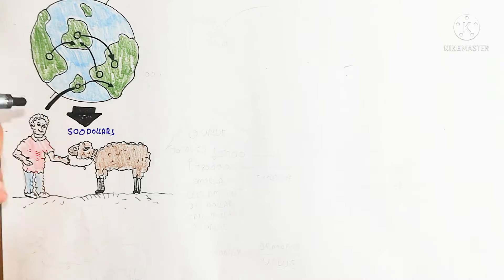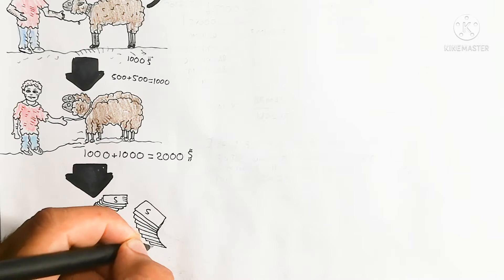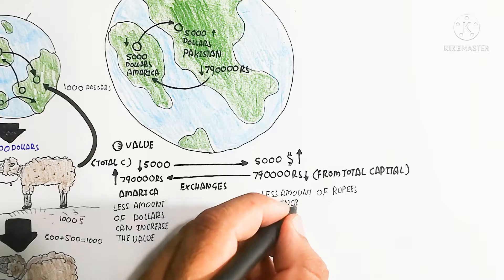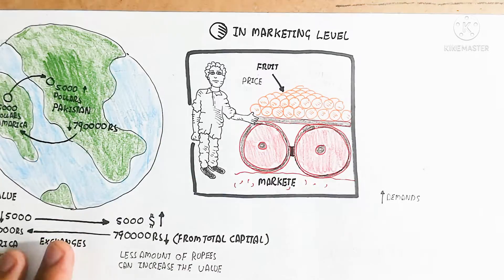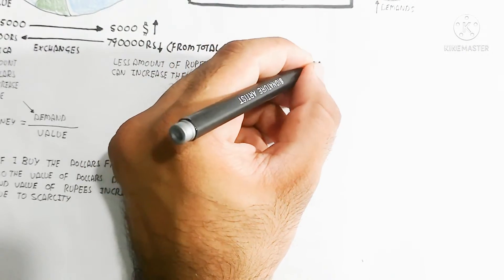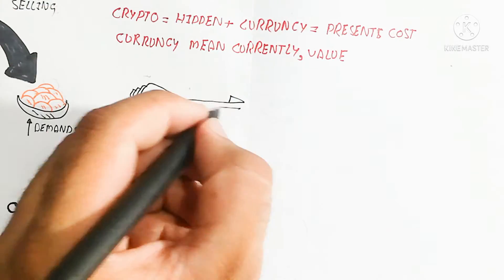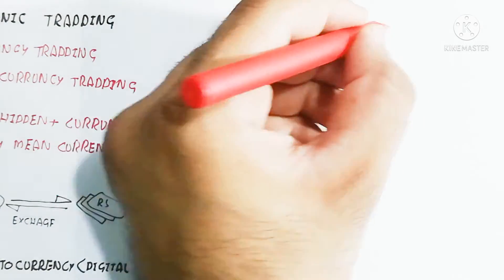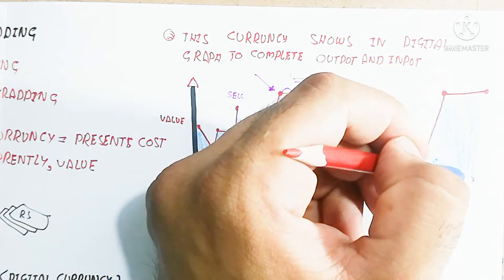trading and exchange system(what is crypto trading?)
click now to run videos

in this video i discussed about the trading and exchange system(what is crypto trading?)